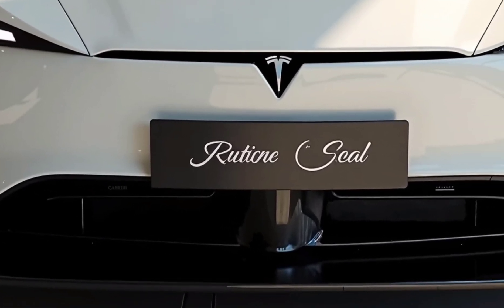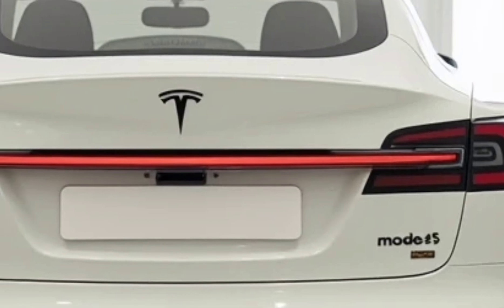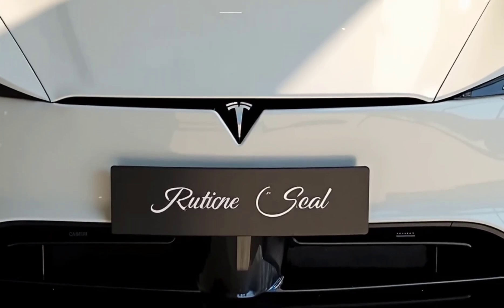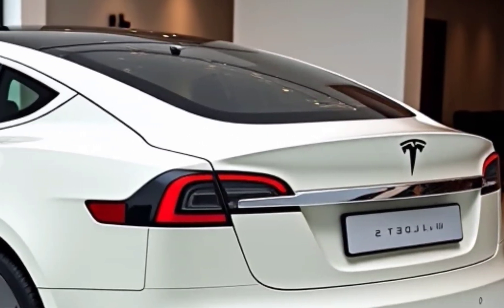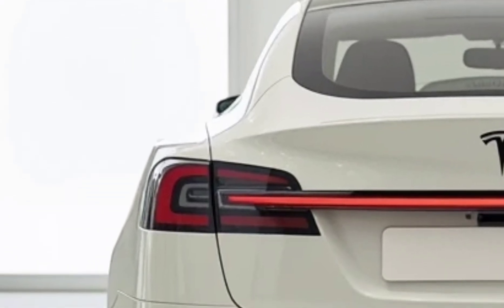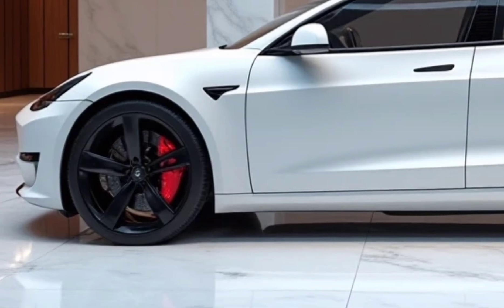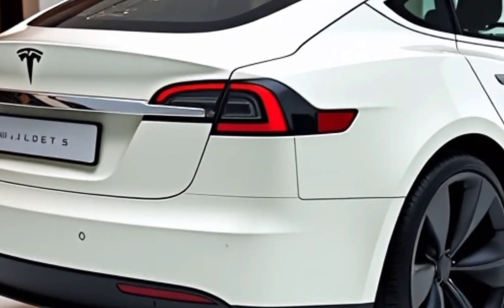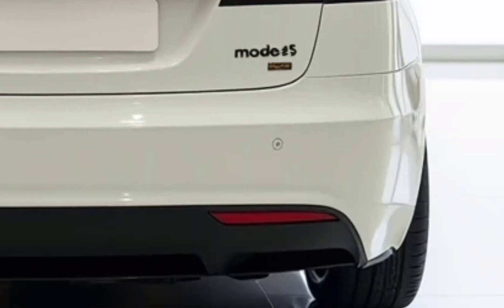Elon Musk’s Game-Changer! 2025 Tesla Model S Plaid vs The World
The 2025 Tesla Model S Plaid is the ultimate electric performance sedan, delivering mind-blowing acceleration, cutting-edge technology, and a futuristic driving experience. With a 0-60 mph time under 2 seconds, over 1,000 horsepower, and an advanced tri-motor AWD system, the Model S Plaid is built for speed and luxury. In this video, we take a deep dive into its design, interior, features, battery performance, and real-world driving experience. Whether you’re a Tesla fan, an EV enthusiast, or someone looking for the fastest electric car on the market, this review covers everything you need to know. Don't miss out on seeing how the Tesla Model S Plaid compares to rivals like the Lucid Air Sapphire, Porsche Taycan Turbo S, and Mercedes EQS AMG. Watch till the end to find out if this is the best electric sedan for you

tesla model s plaid review 2025 tesla plaid top speed tesla model s plaid acceleration tesla model s plaid horsepower model s plaid range tesla plaid vs lucid air sapphire fastest tesla 2025 electric performance cars tesla model s plaid interior tesla model s plaid autopilot tesla plaid charging time tesla plaid vs porsche taycan